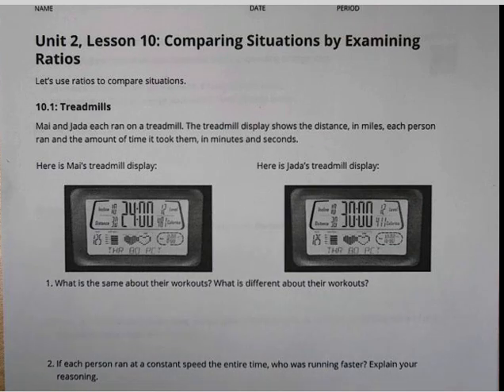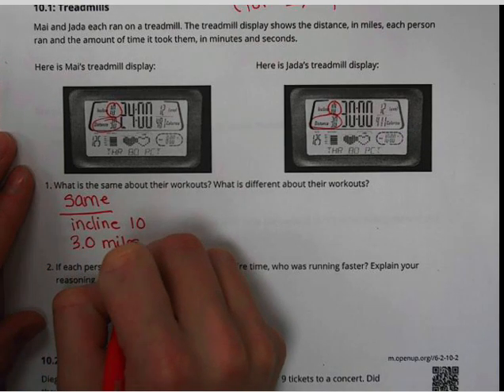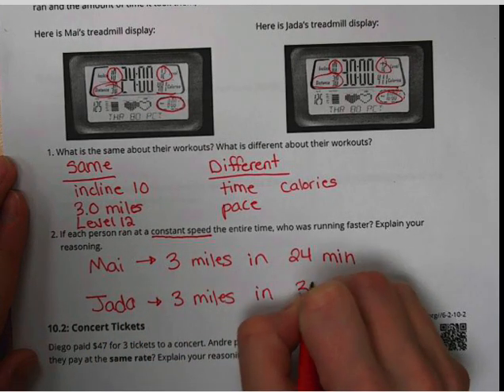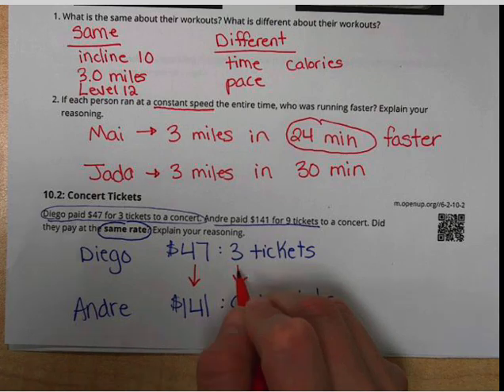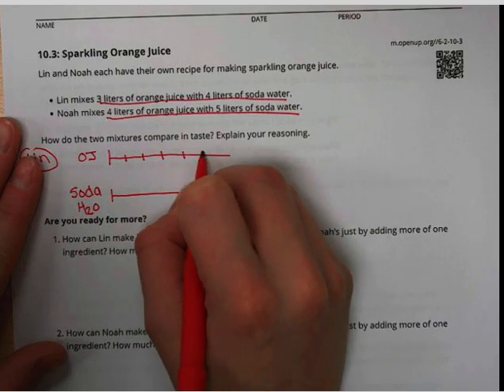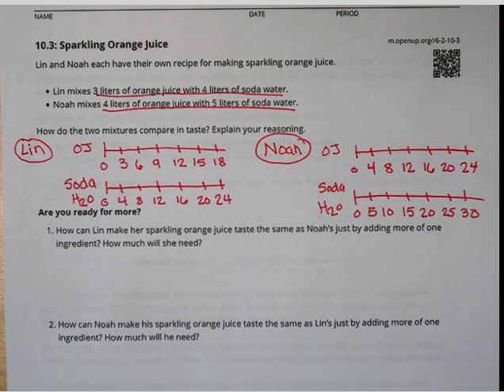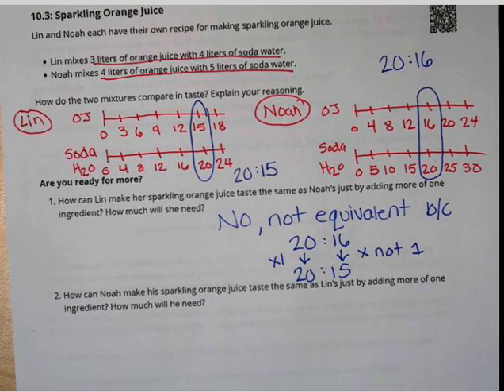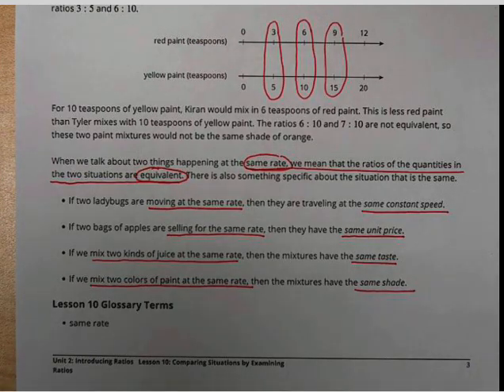Comparing Situations by Examining Ratios